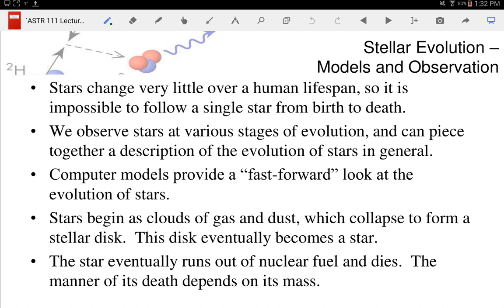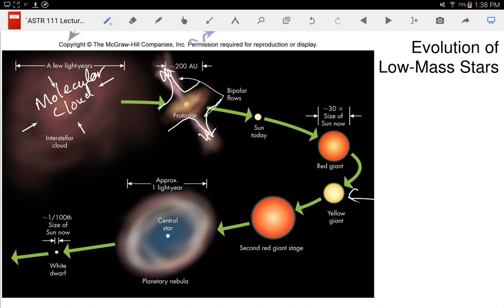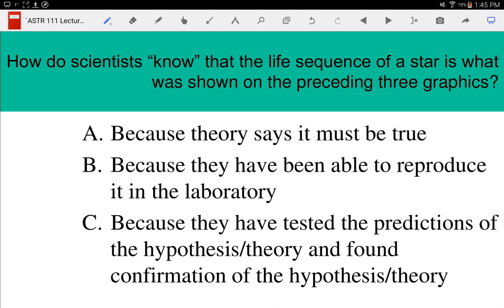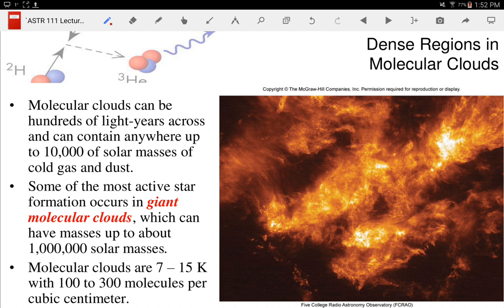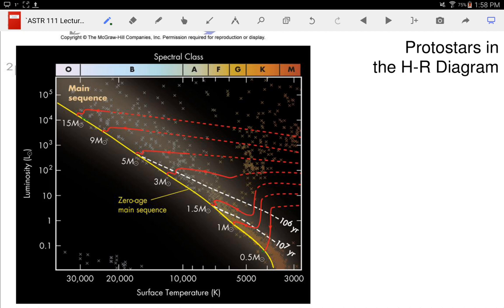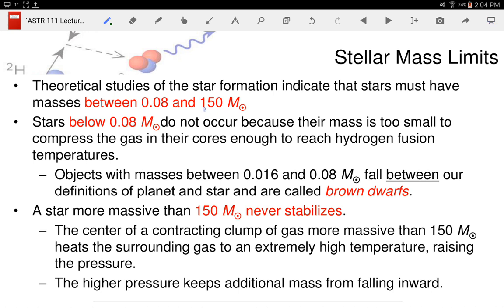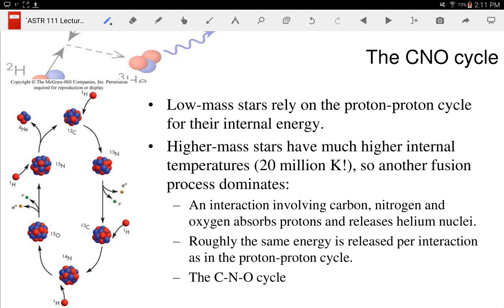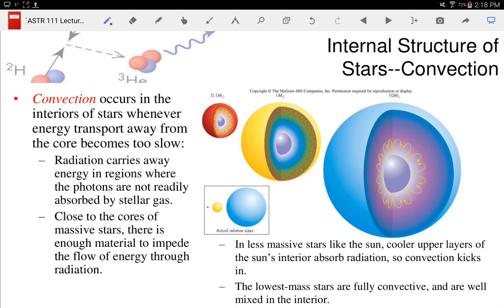ASTR 111 Lecture 27: Life cycle of Stars